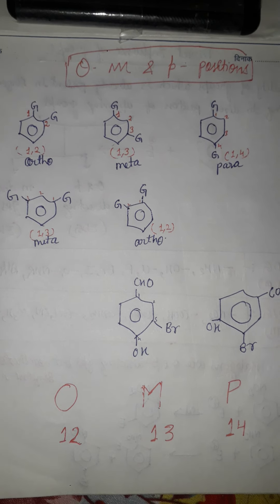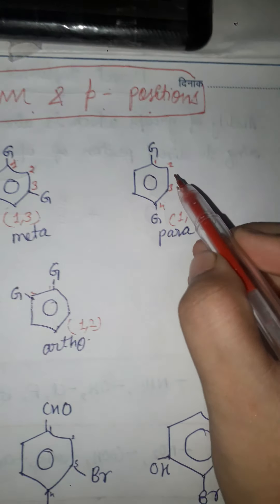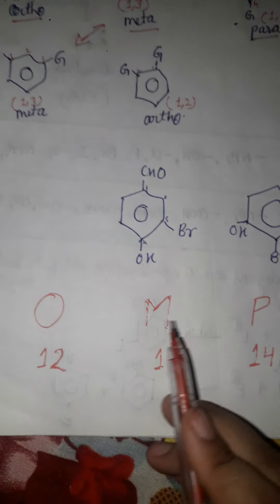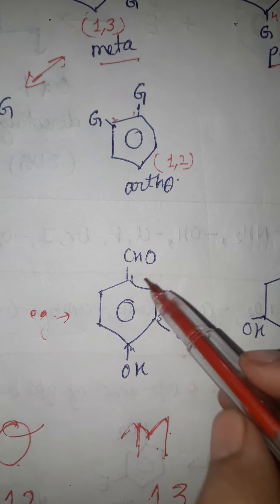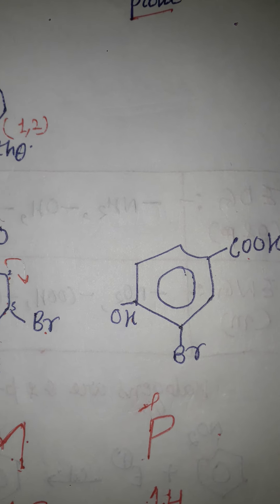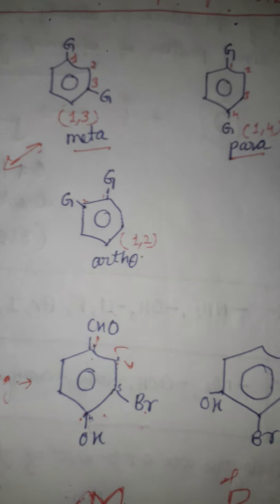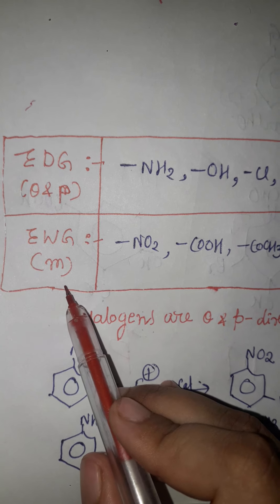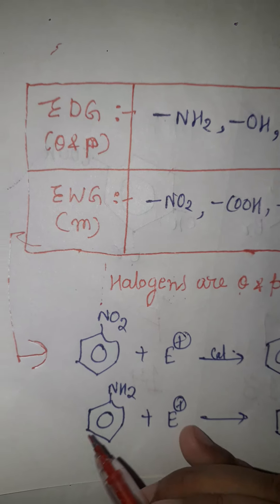Trick to learn o, m and p position and directive effect of Benzene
This class includes a very easy trick to identify ortho, meta and para position in benzene ring. It also includes the description about Directive effect and orientation of Benzene.
Apply them to get more score in your exams.